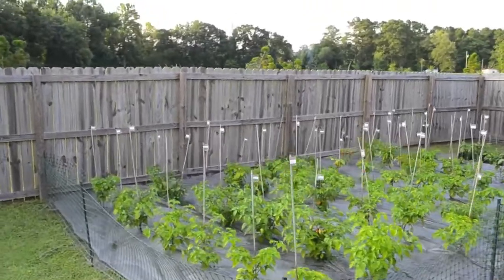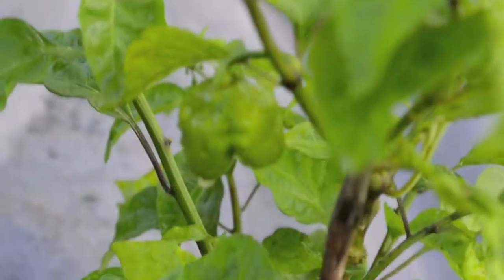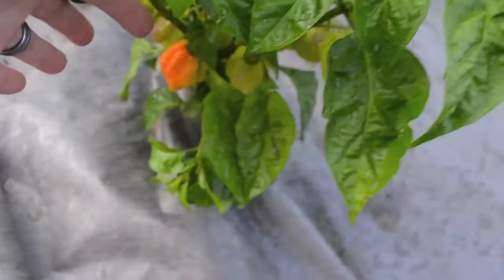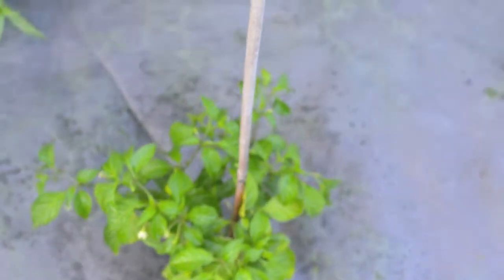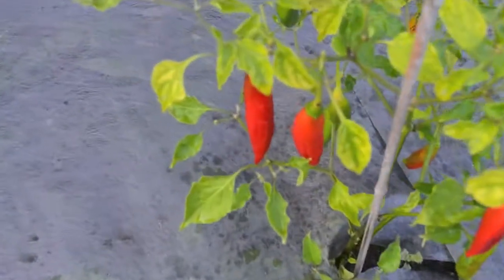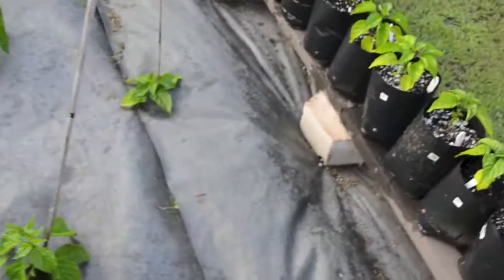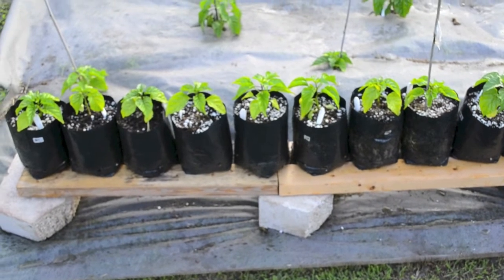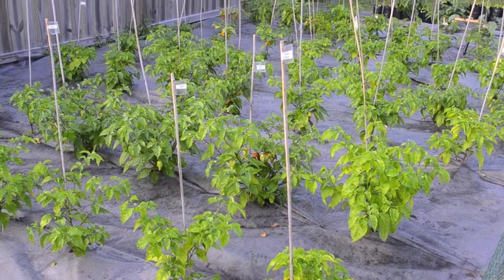Operation Golden Garden Part 7: Look At All The Pretty Colors!!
I know that I have been slacking on the video updates. here ya go!